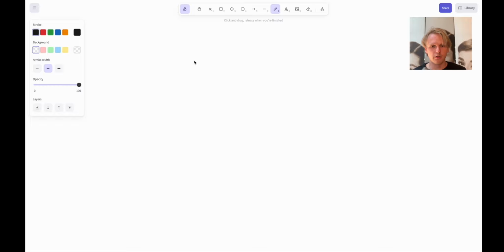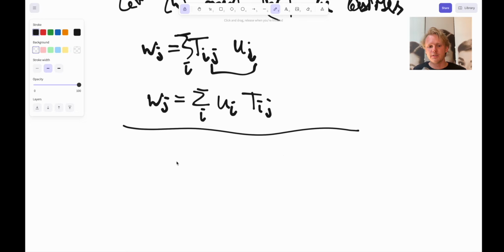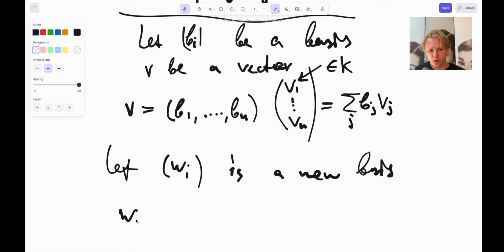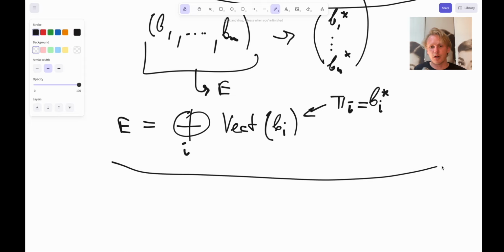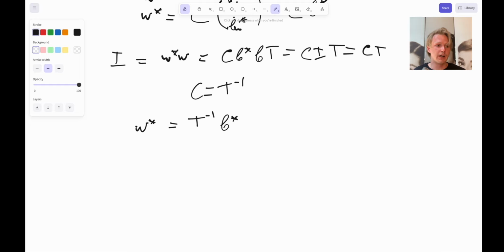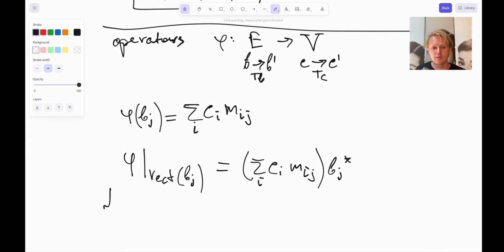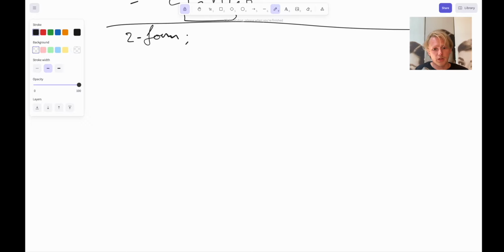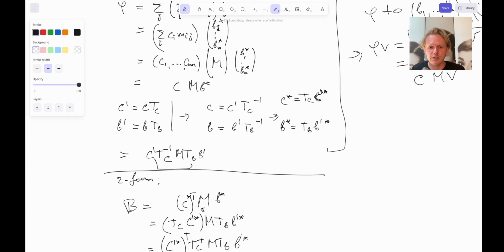How to escape from suffering | Linear Algebre Level 0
This presentation unveils my new invention: a significantly improved method for deducing base change formulas. I can now derive them in a single line, using only simple substitution as an algebraic trick